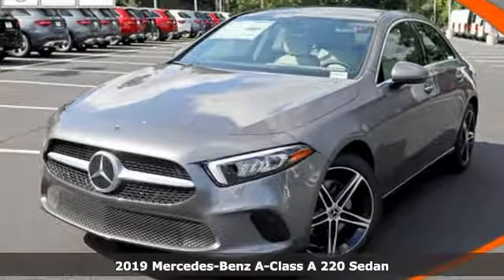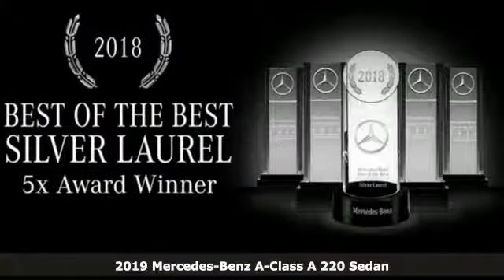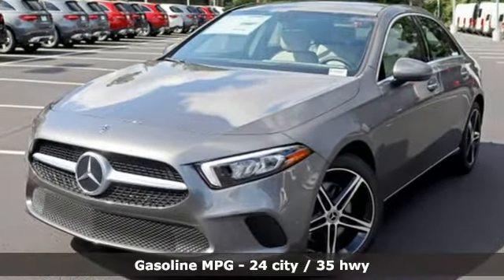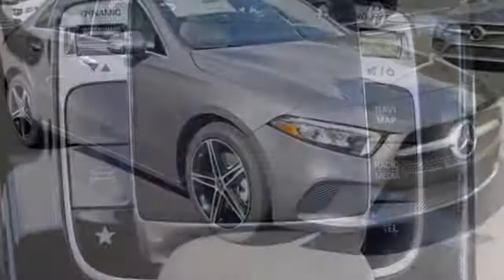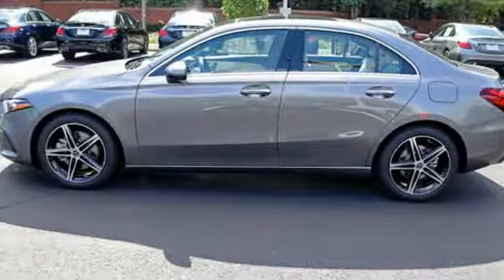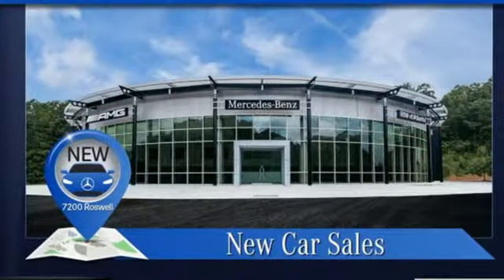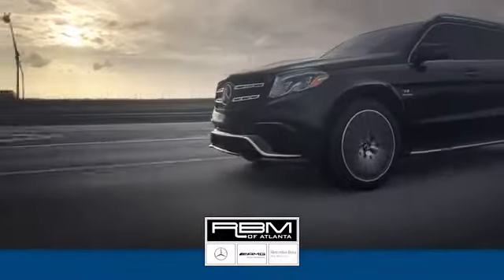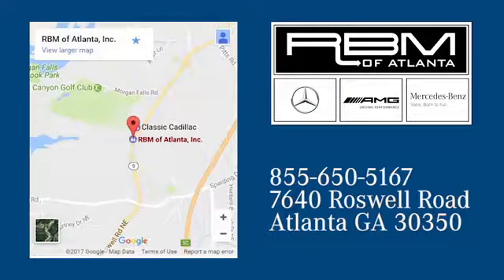New 2019 Mercedes-Benz A-Class Atlanta GA Sandy Springs, GA M34052 - SOLD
Year: 2019
Make: Mercedes-Benz
Model: A-Class
Trim: A 220
Engine: 4 Cyl. 2.0 L
Transmission: Automatic
Color: Mountain Grey Metallic
Interior: Macchiato Beige
Stock #: M34052
VIN: WDD3G4EB3KW031730
WHEELS: 18 5-SPOKE W/BLACK ACCENTS -inc: Tires: 225/45R18, MOE Tires (Extended Mobility), SHORT & BLACK WHEEL LOCKING BOLTS, MOUNTAIN GREY METALLIC, MOE TIRES (EXTENDED MOBILITY), MACCHIATO BEIGE, MB-TEX UPHOLSTERY, LED LOGO PROJECTOR, KEYLESS GO, INDUCTIVE WIRELESS CHARGING W/NFC PAIRING, HEATED FRONT SEATS, BRUSHED ALUMINUM TRIM -inc: Natural Grain Black Ash Wood Center Console. This Mercedes-Benz A-Class has a dependable Intercooled Turbo Premium Unleaded I-4 2.0 L/121 engine powering this Automatic transmission.*These Packages Will Make Your Mercedes-Benz A-Class A 220 The Envy of Your Friends *BLIND SPOT ASSIST -inc: exit warning assist, BLACK HEADLINER, 64-COLOR INTERIOR AMBIENT LIGHTING, Window Grid Antenna, Wheels: 17 10-Spoke, Wheels w/Silver Accents, Voice Activated Dual Zone Front Automatic Air Conditioning, Trunk Rear Cargo Access, Trip Computer, Transmission: 7-Speed Dual Clutch, Transmission w/Driver Selectable Mode and Sequential Shift Control w/Steering Wheel Controls, Tracker System, Torsion Beam Rear Suspension w/Coil Springs, Tires: 205/55R17 -inc: MOE Tires (Extended Mobility), Tire Specific Low Tire Pressure Warning, Systems Monitor, Streaming Audio, Smartphone Integration, Smart Device Remote Engine Start, Side Impact Beams.* Visit Us Today *For a must-own Mercedes-Benz A-Class come see us at RBM of Atlanta, 7640 Roswell Road, Atlanta, GA 30350. Just minutes away!

Address:
7640 Roswell Road